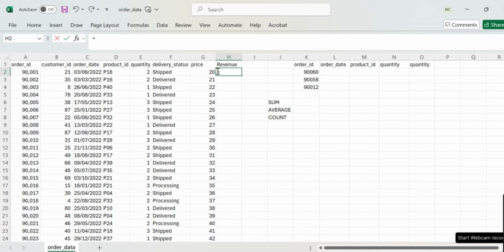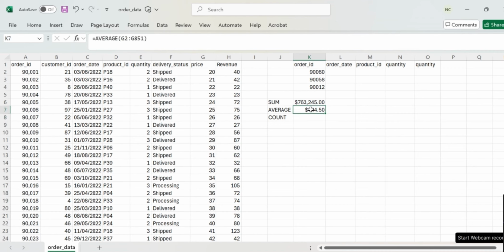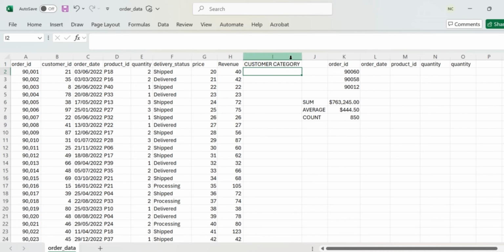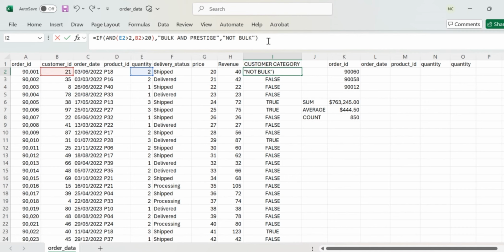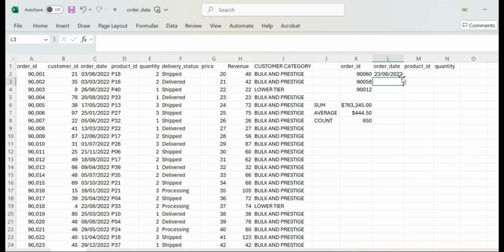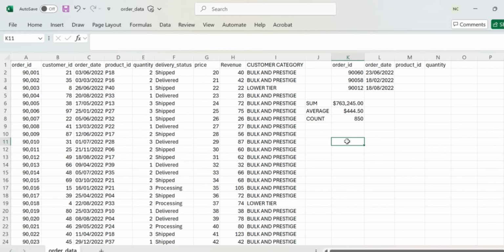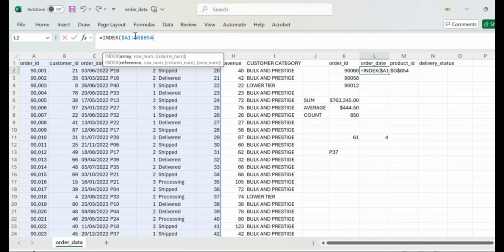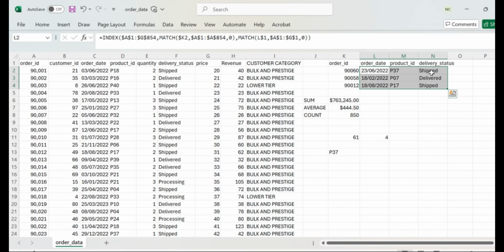Unlock Excel [Data] Analysis Mastery in 2025 in 30 mins!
Learn how to master some of the most powerful and essential data analysis functions every Excel user should know! Whether you're a beginner or looking to refine your skills, this video covers a lot you need to know about:

✅ VLOOKUP & HLOOKUP – Find data quickly and easily with vertical and horizontal lookups. ✅

INDEX & MATCH – Learn the dynamic duo for more advanced data lookups and analysis. ✅

SUM & AVERAGE – Effortlessly calculate totals and averages for efficient data analysis.

✅ AND & OR – Master logical functions to build complex, conditional formulas.

What you'll get from this tutorial:

Step-by-step explanations of each function
Practical examples you can use right away
Tips and tricks to save time and improve productivity
An easy-to-follow guide that makes complex Excel formulas simple!